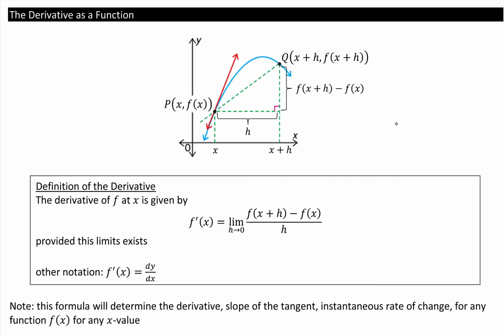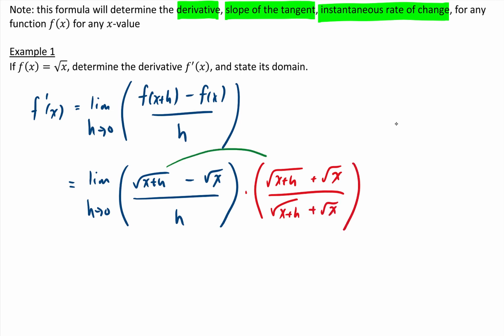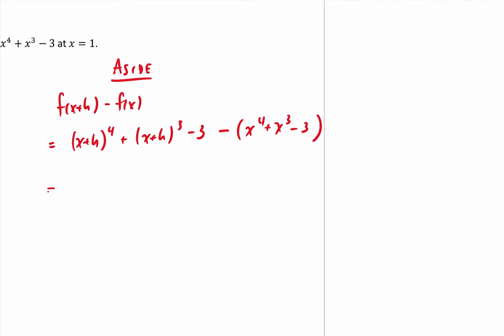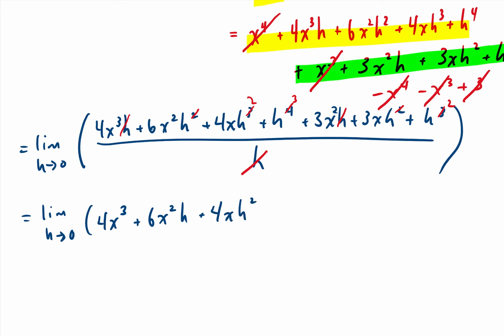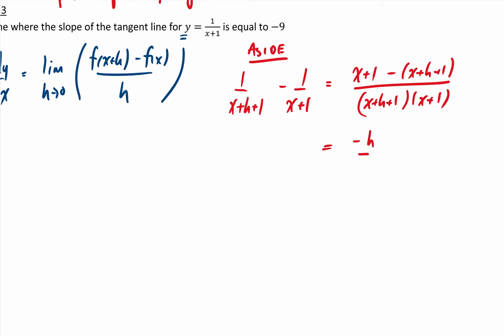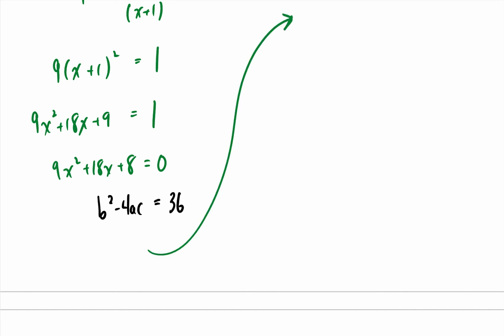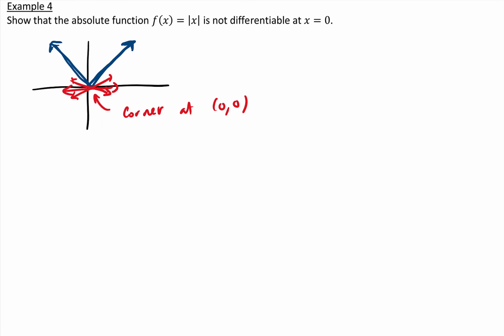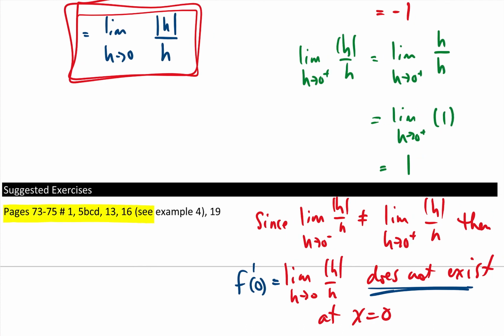Unit 6 Lesson 1 The Derivative as a Function MCV4U